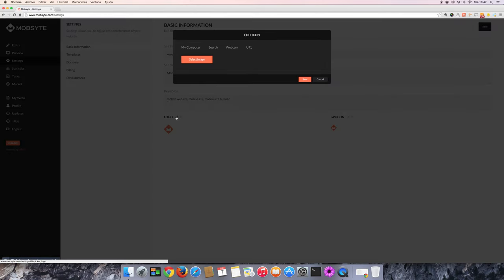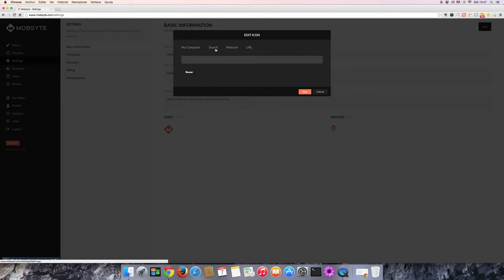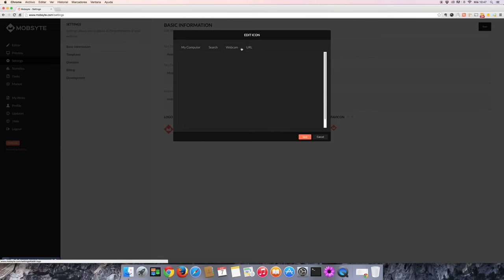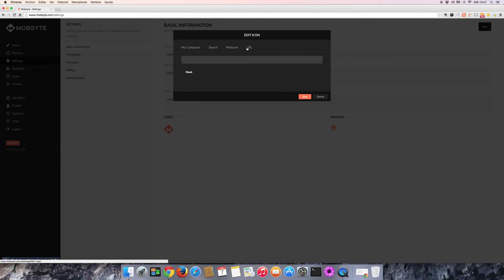How to add a logo to your website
Here is a tutorial on how to add a logo to your website.  Mobsyte gives you the ability to choose a logo for your website.  Whether it´s your business´s logo or just a personal expression of who you are, make sure your visitors have an image to associate with your site.  Adding a logo to your website brands the pages as your own and gives you the level of personalization expected of any professional grade website.